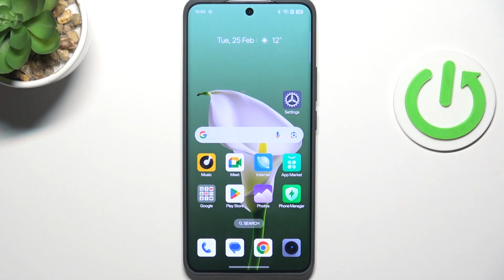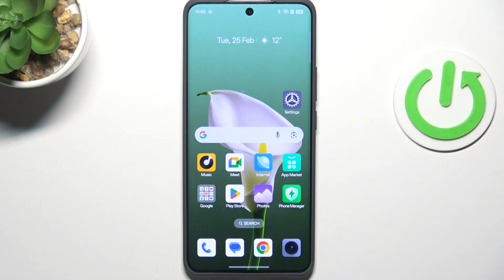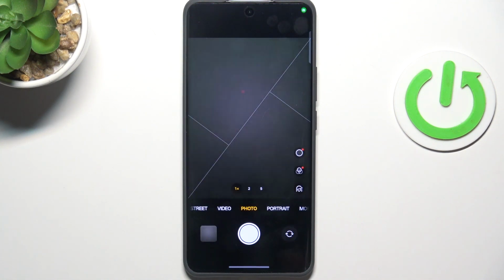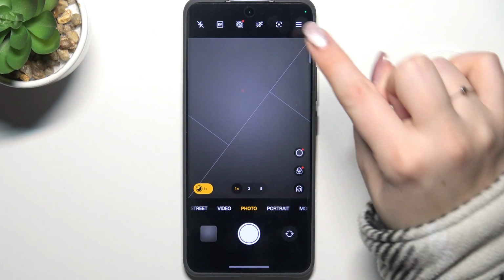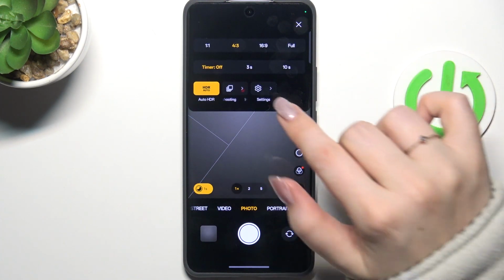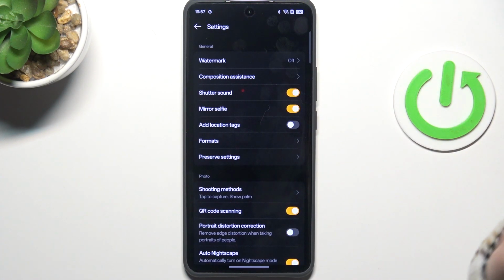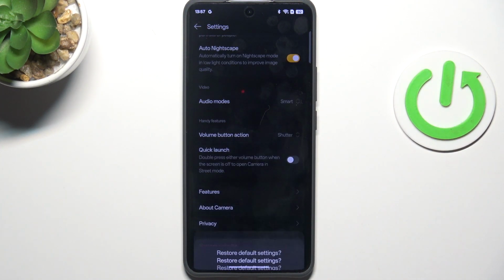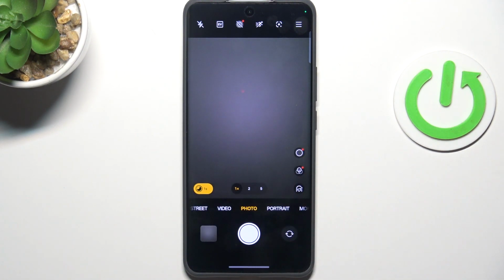REALME 14 PRO - How to Reset Camera Settings? | Restore Default Camera Modes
Hello! Resetting the camera settings on your REALME 14 PRO can help fix glitches and bring your camera back to its original factory state. If you’ve made changes to settings and want to start fresh, this guide will show you how to reset them easily. Resetting ensures your camera performs at its best without custom adjustments.

How to reset camera settings on REALME 14 PRO?
Where can I find the reset option in the camera app?
What happens when I reset my camera settings?